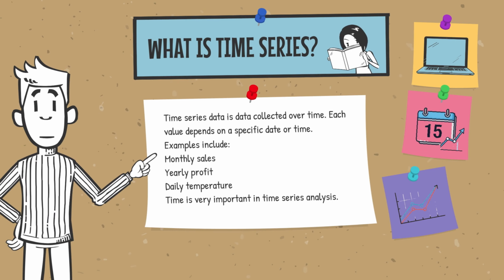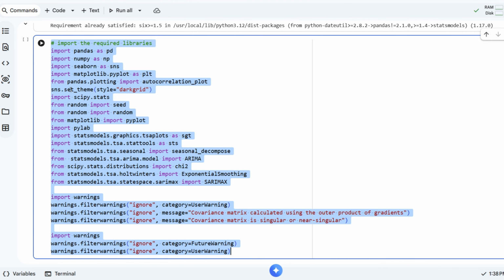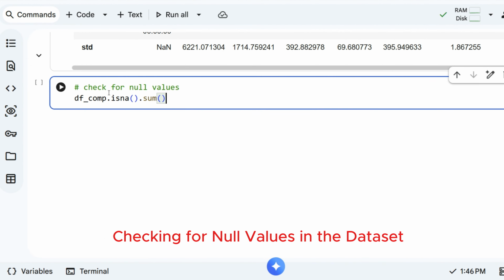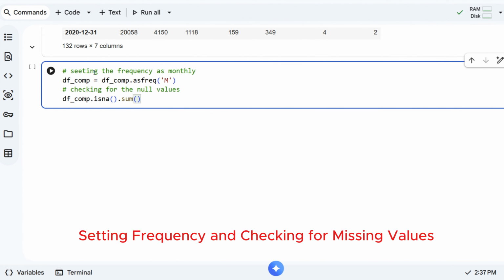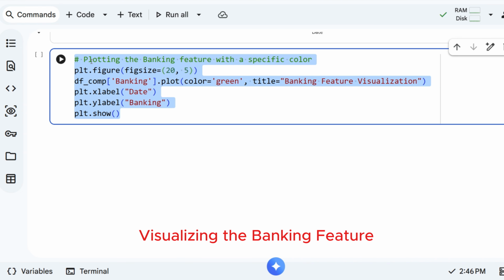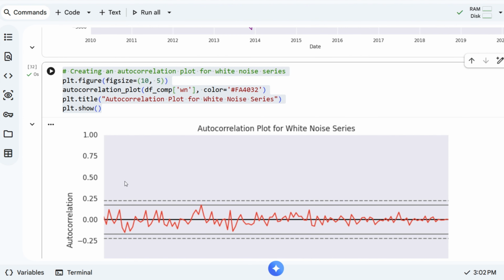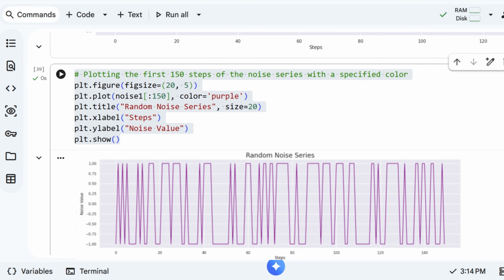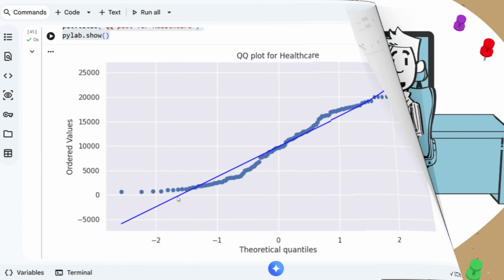Time series forecasting with multiple linear regression model | Machine learning project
Time Series Forecasting Using Multiple Linear Regression Model!!
In this beginner-friendly tutorial, we start a complete time series forecasting project using Python. This project is divided into two parts to make learning simple and step-by-step.

In Part 1 (this video), you will learn:
What time series data is
Why forecasting is important in real-world industries
The overall project workflow
How to understand and visualize time-based data
What stationarity means
How to check stationarity using statistical tests
This video focuses on building a strong foundation before moving into model building.

So if you're new to time series or forecasting, this is the perfect place to start!

✔ Data understanding for forecasting
✔ Stationarity concept
✔ Workflow of a forecasting project

🛠 Tools Used
Python
Pandas
Matplotlib
Statsmodels